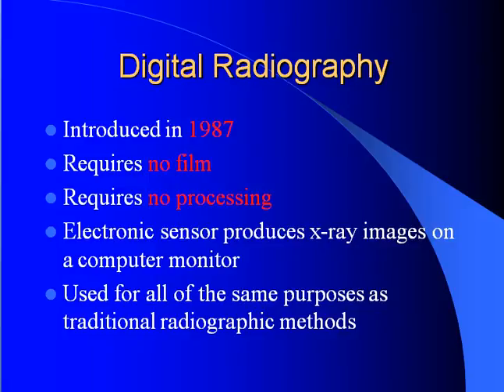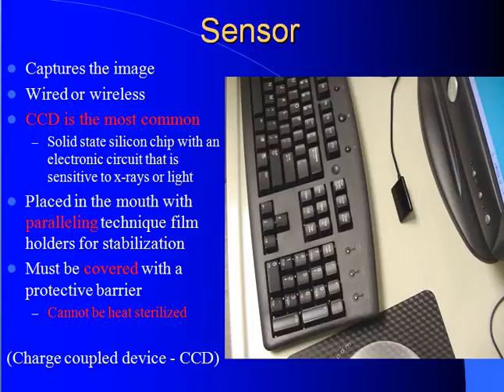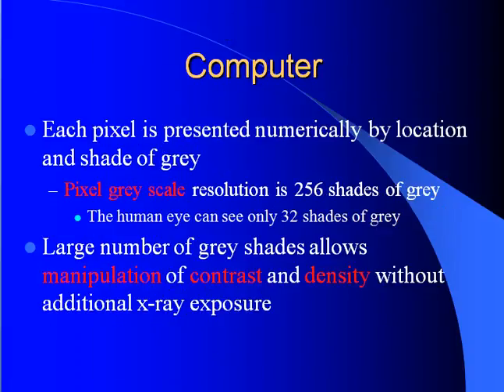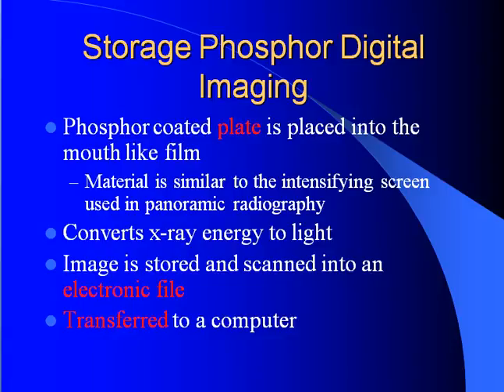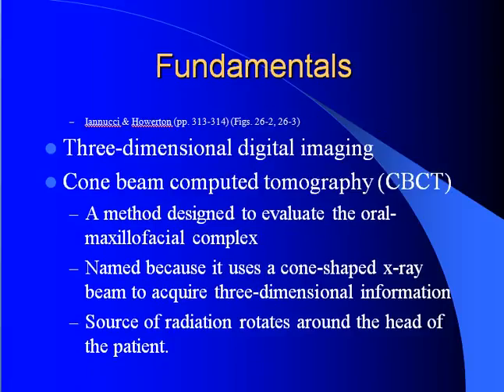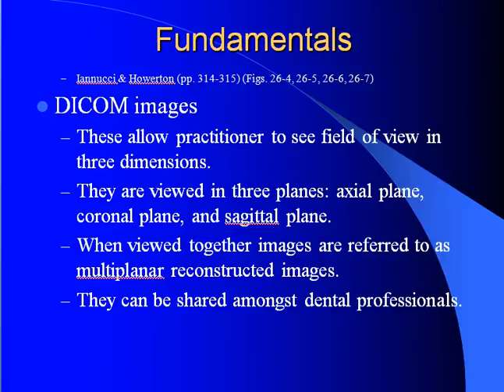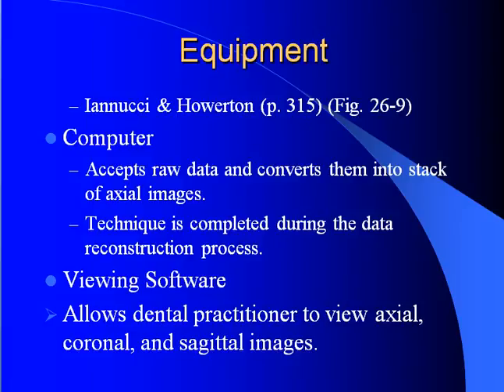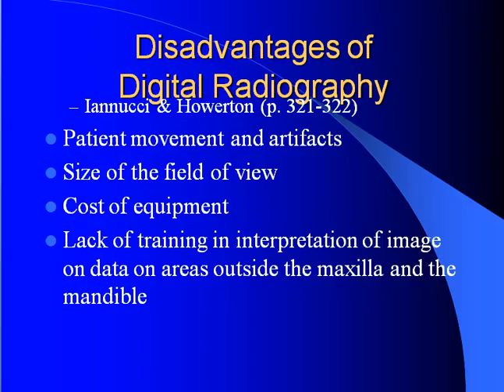Lecture by Dr. Marshall